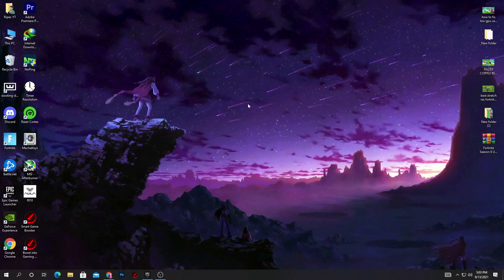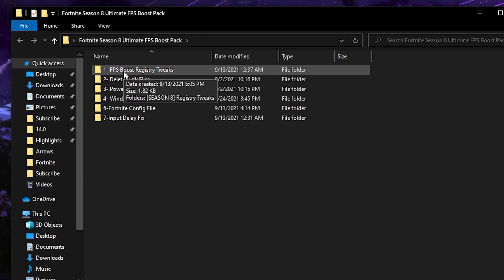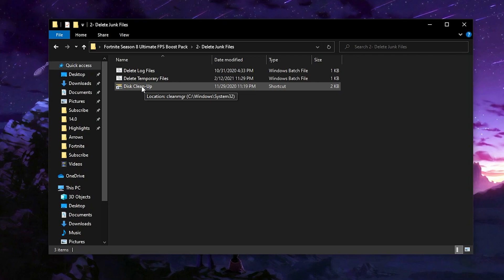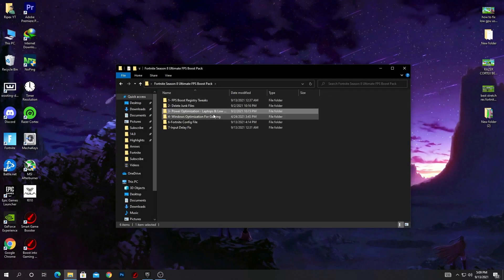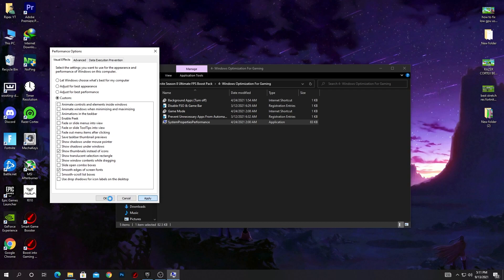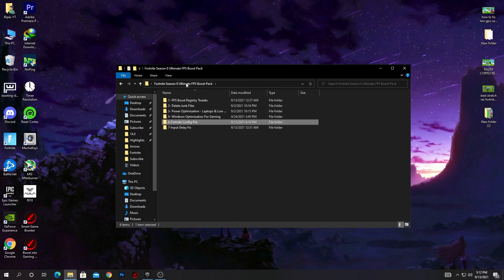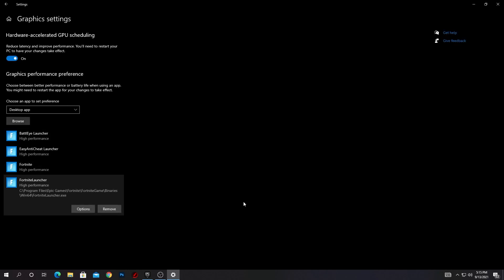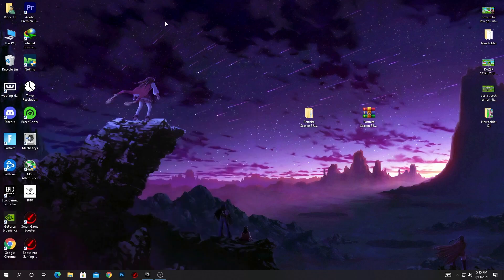How To BOOST FPS Fortnite Season 8! 🔧 (Fix FPS Drops & Reduce Input Delay)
Today's video is all about Fortnite Season 8 FPS Boost Guide which teaches you how to boost fps in Fortnite season 8, fix fps drops, fix stutters & reduce your input delay for better pc performance & quicker/faster response times from your systems! Giving you all the best tips and tricks to optimize your fortnite for the smoothest experience!